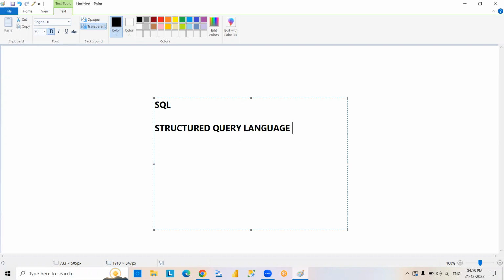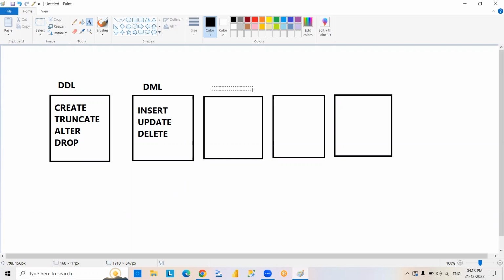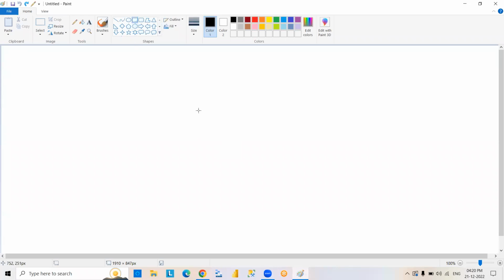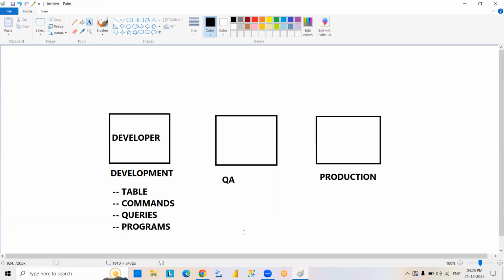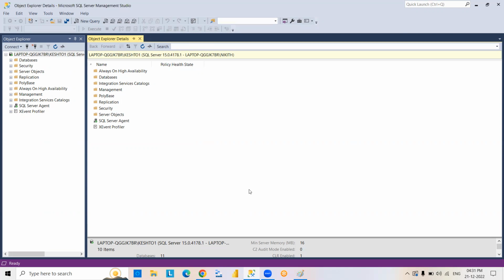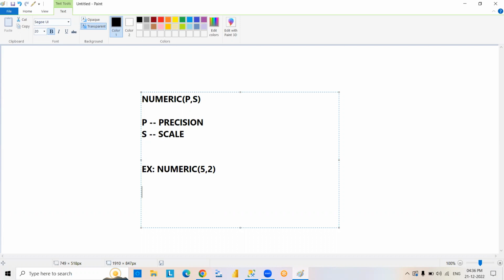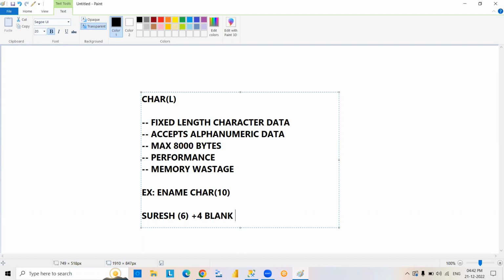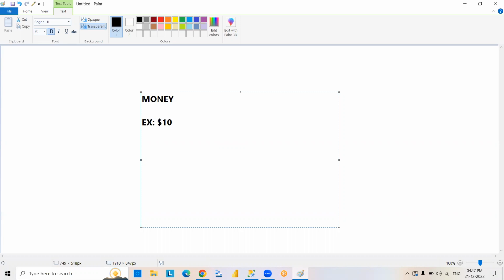SQL SERVER tutorials || Demo - 4 || by Mr. Suresh Vadde On 21-12-2022 @4PM IST